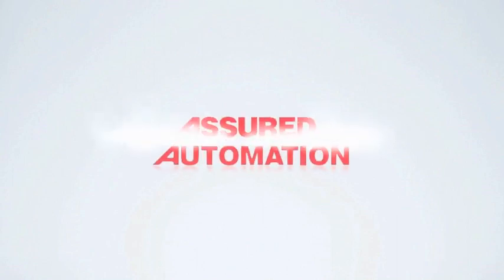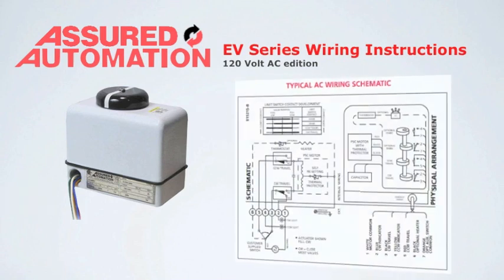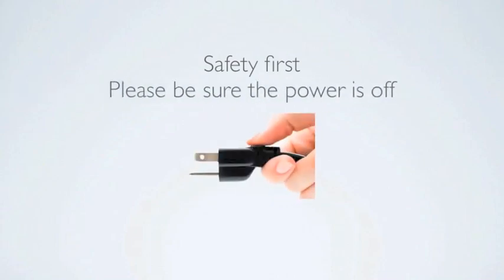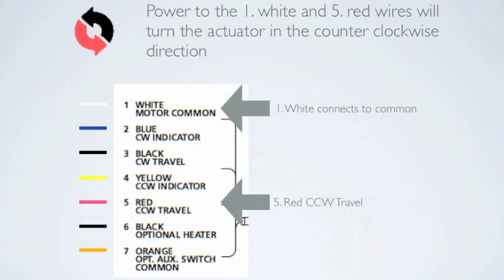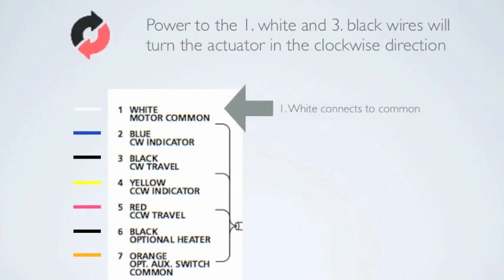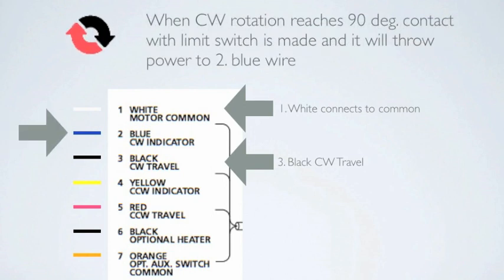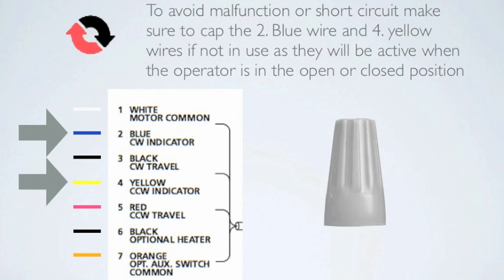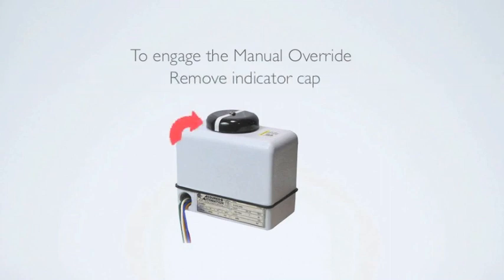Assured Automation V4 Actuator Wiring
Assured Automation's EV Series Wiring Instructions for 120 Volt AC Electric Actuators.

More information on Assured Automation's V4 Series 120 Volt AC Electric Actuators can be found at: